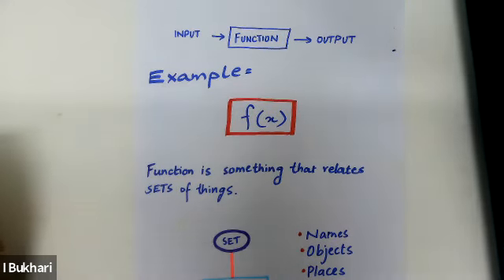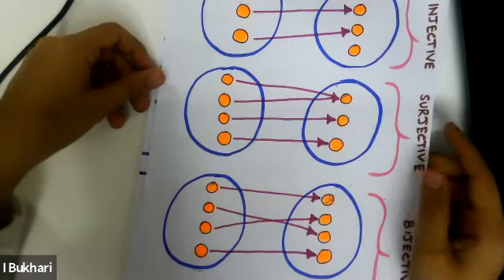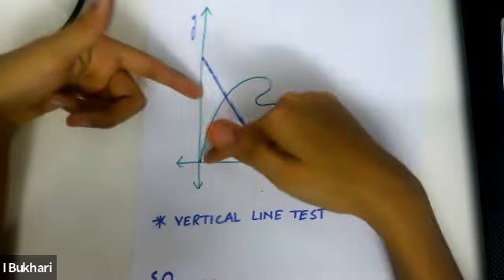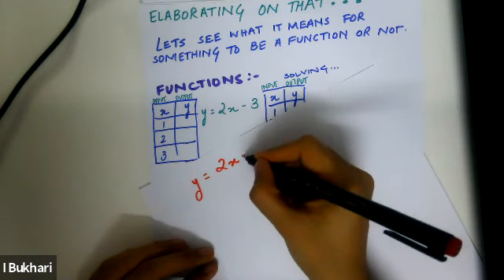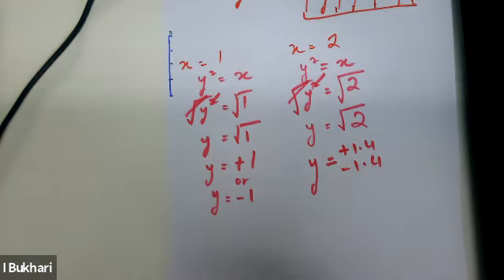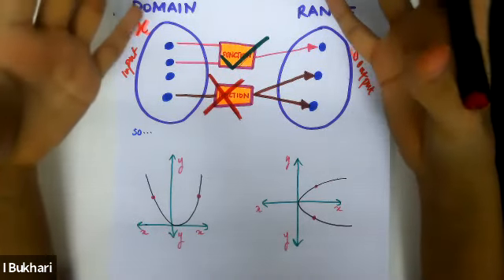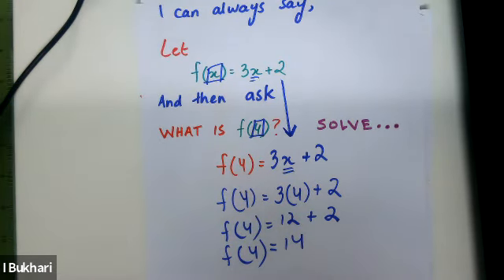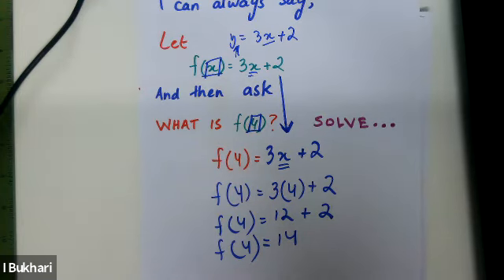Functions and sets (Domains explained!!!) by Sundus Bukhari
I found this really hard to understand for the first time and now (FINALLY) I have understood by surfing the web and practicing a lot,
Some of my friends didn't understand either so I just wanna help people like me out there,